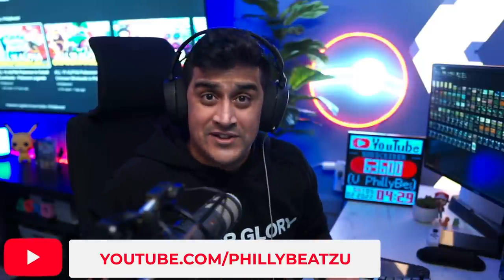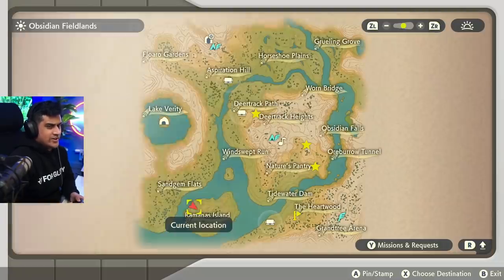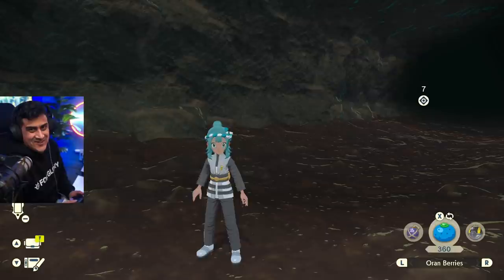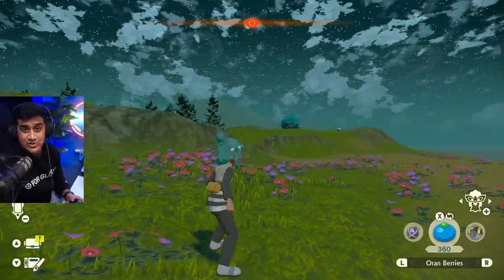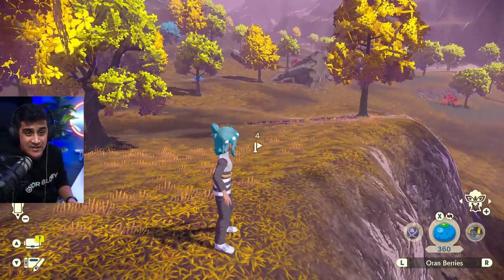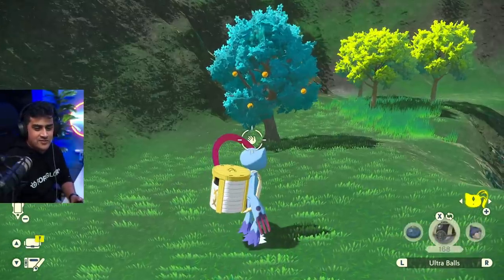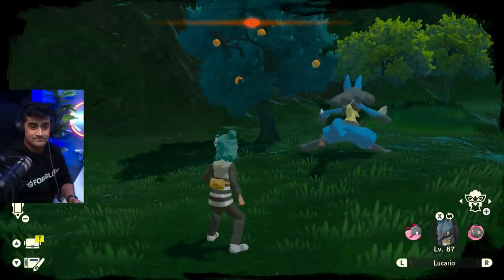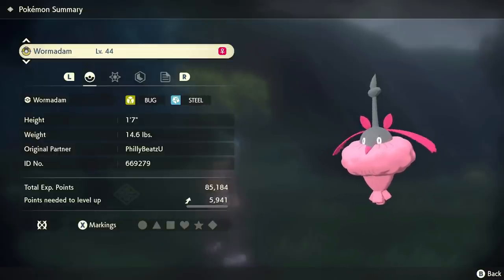The Infinite Shiny Rock Glitch (Pokemon Legends Arceus)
In this Video I will show you how to get duplicate shiny pokemon in pokemon legends arceus. This method only applies to a few encounters! Good Luck!